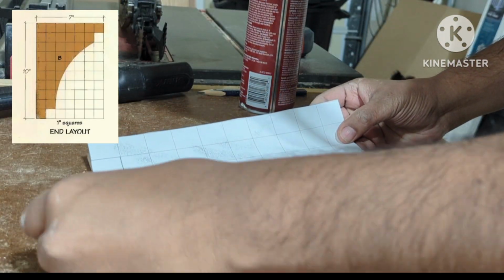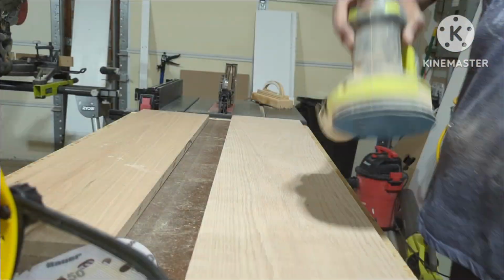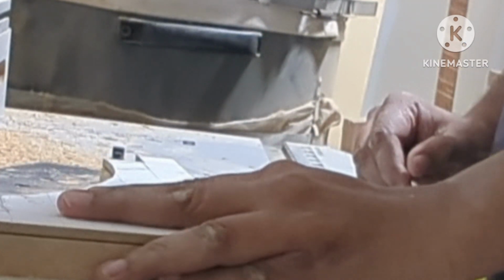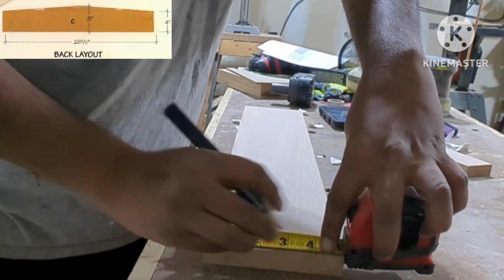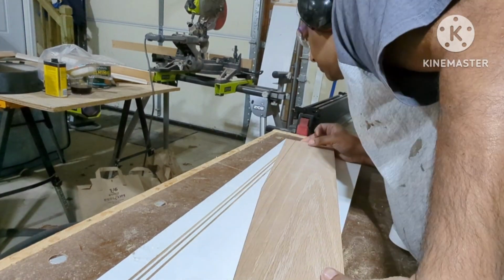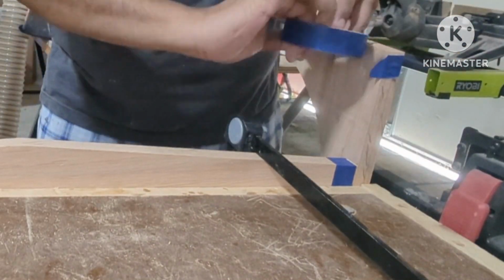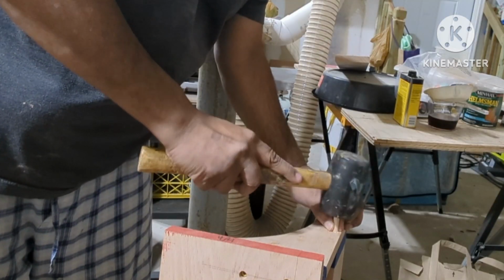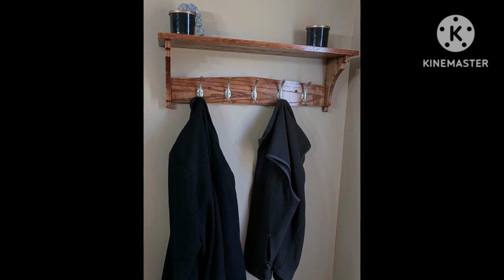DIY Wall hung coatrack build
In this video I walkthrough how I built a wall hung coatrack using red oak.